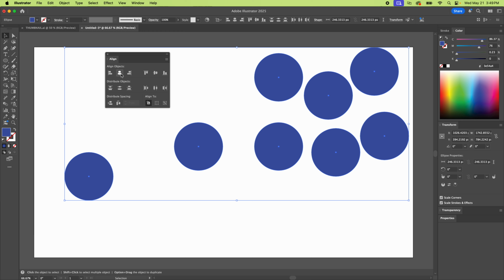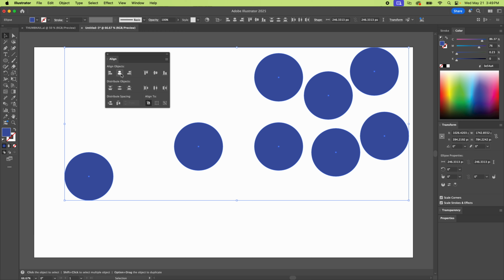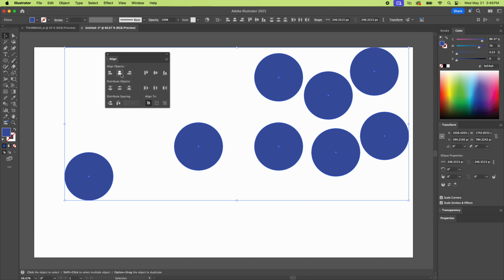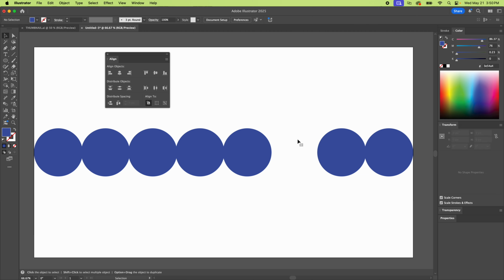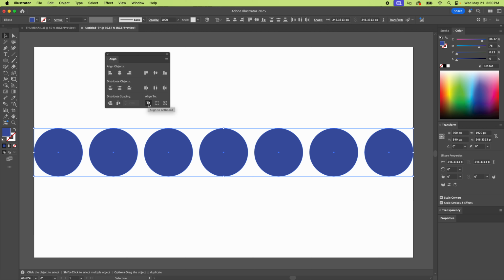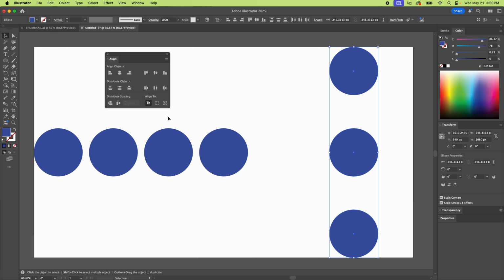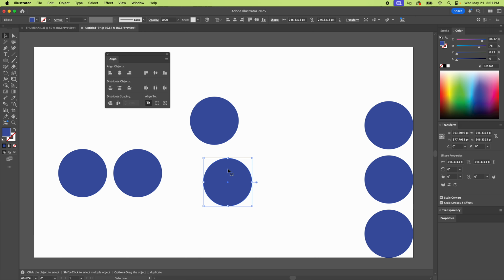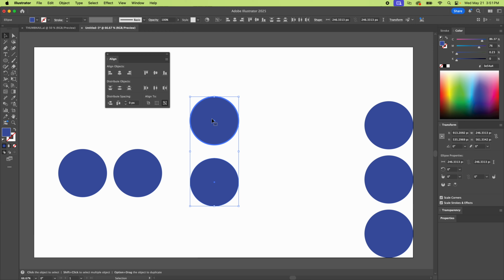How to Distribute Objects Evenly in Adobe Illustrator (Align to Artboard)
Learn how to distribute shapes evenly in Adobe Illustrator using the Align panel — not just align them, but perfectly space them across the artboard both horizontally and vertically. This trick is especially helpful for cleaning up cluttered layouts or creating polished grid-based designs.

I show you the difference between Align to Selection and Align to Artboard, and how to distribute circles with equal spacing no matter how messy they started.

📌 Works with any shapes — perfect for logos, UI mockups, or layout design!